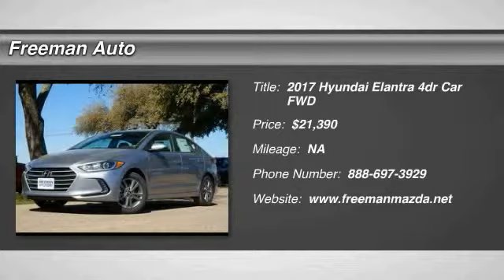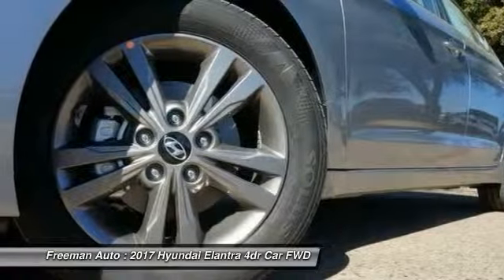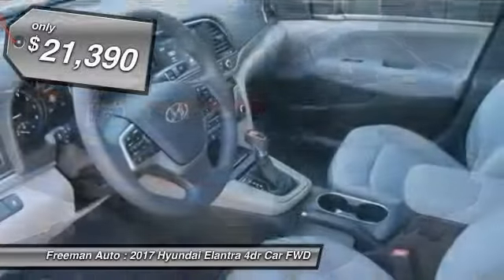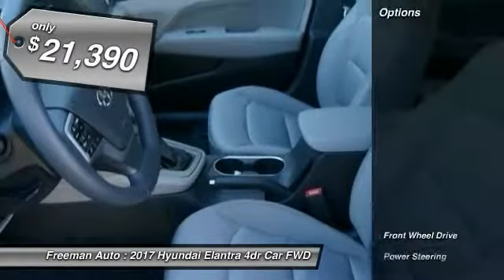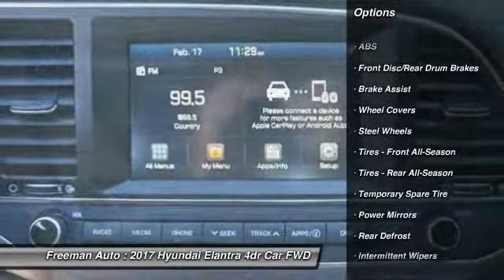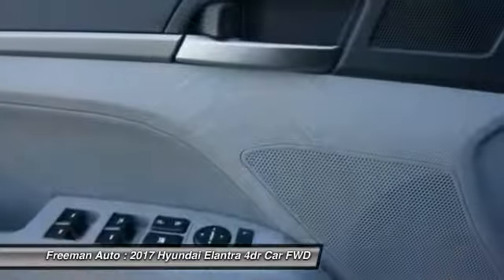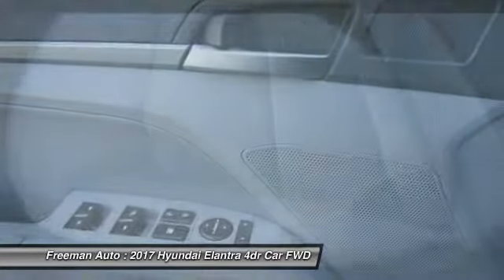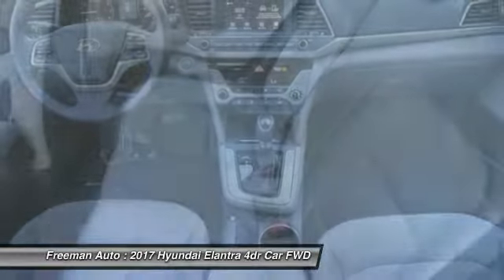2017 Hyundai Elantra Irving TX HHH016790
2017 Hyundai Elantra SE

Freeman Auto
1840 E Airport Fwy

Looking for the right 4dr car? Today could be your lucky day. With 0 miles, this Shale Gray Metallic, 2017 Hyundai Elantra equipped with Automatic transmission could be yours. Request more information and set up a test drive right away.